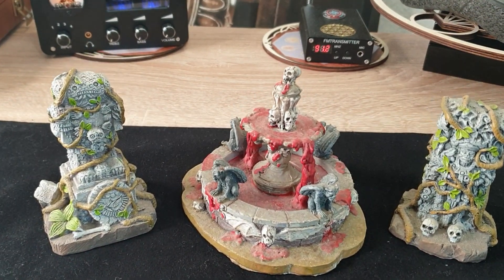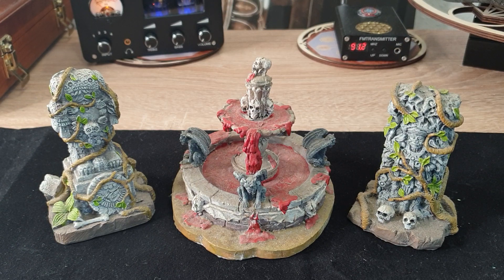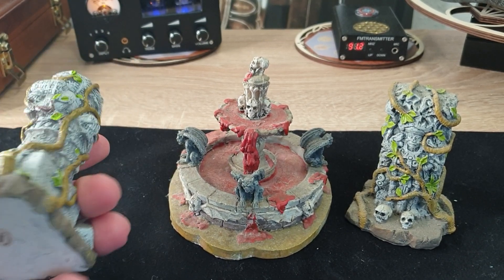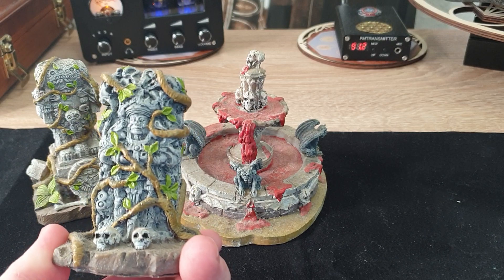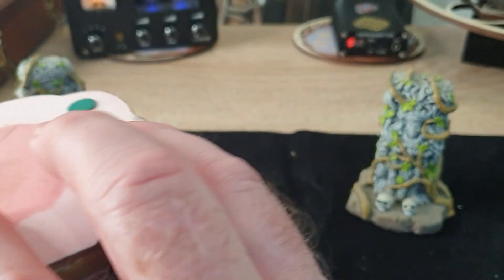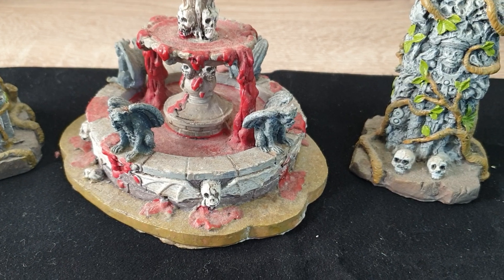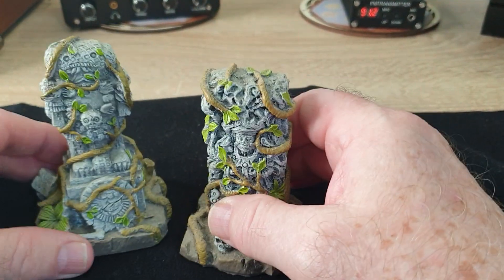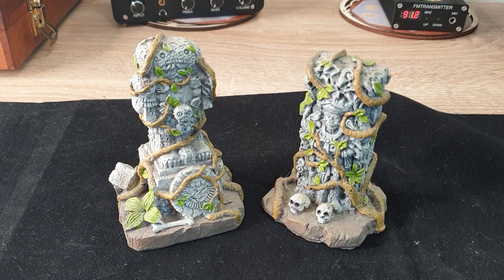Lemax Spooky Town Aztec Halloween Statues Decorations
Fun decor or altar statues! Spooky Town Lemax cool Halloween stuff!